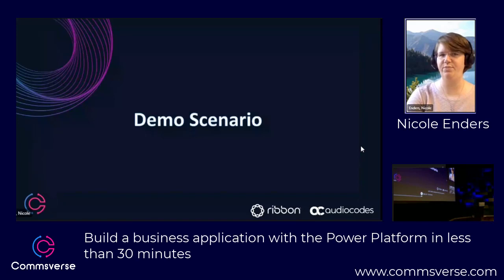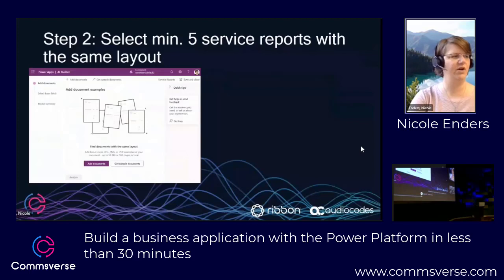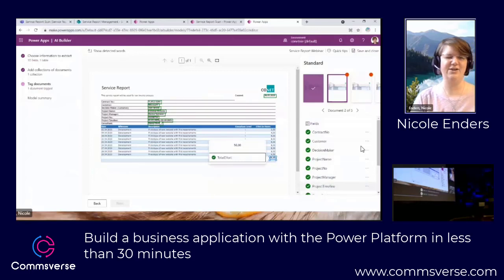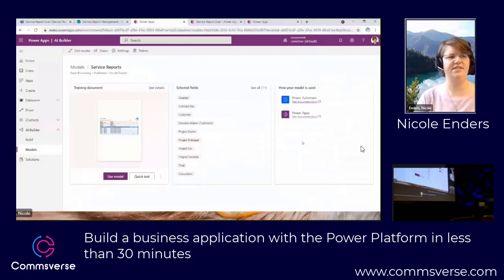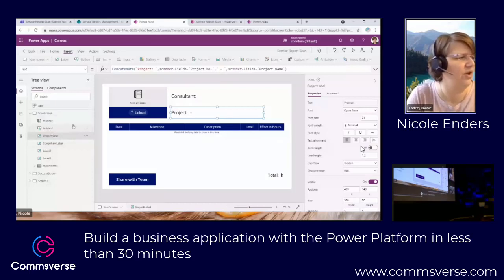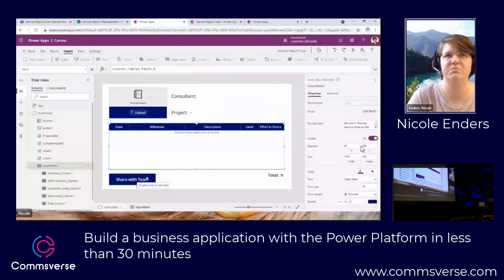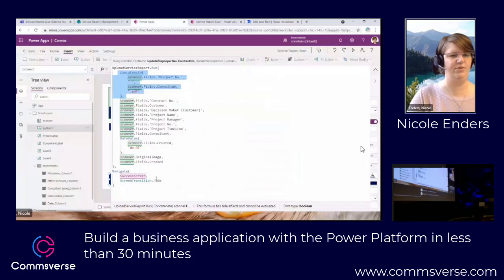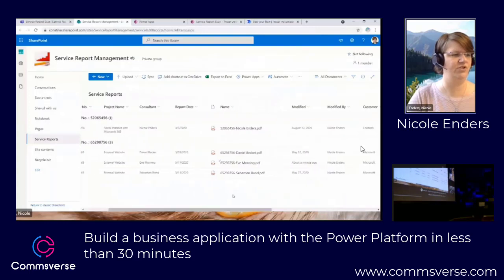Build a business application with the Power Platform in less than 30 minutes Nicole Enders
The Power Platform offers a wide range of possibilities to create your individual workspace and support your business processes. And just in case that these possibilities don't fit your needs, there are many third party tools and services to be combined with the services. This session shows how to use standard functionalities of Teams, Power Automate and Planner in combination to build custom applications. We will focus on:

- Introduction: Standard vs. Low Code vs. individual development

- Building a custom application with the Power Platform